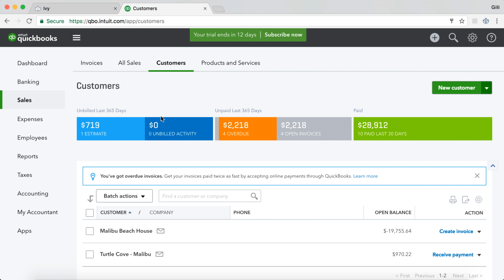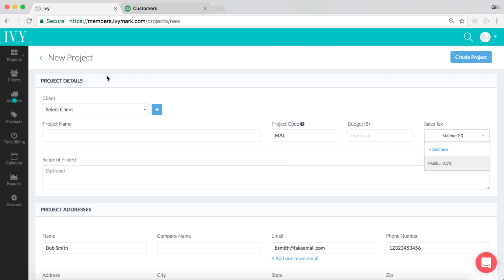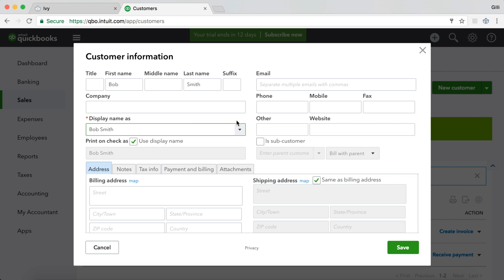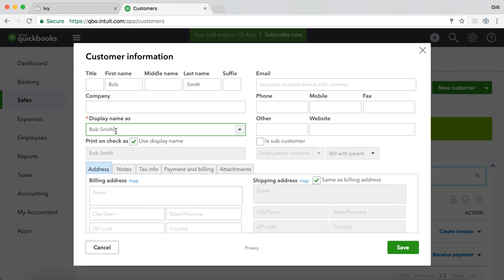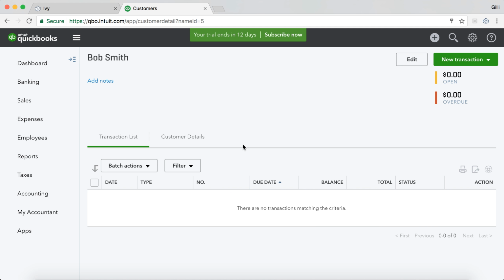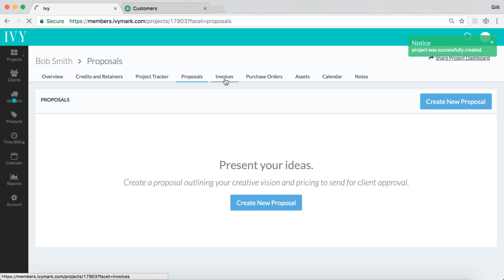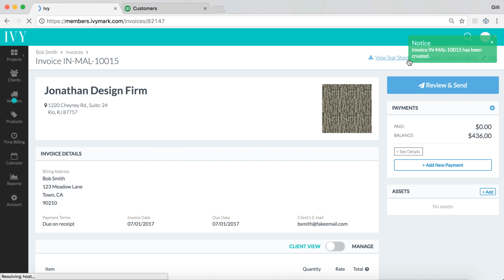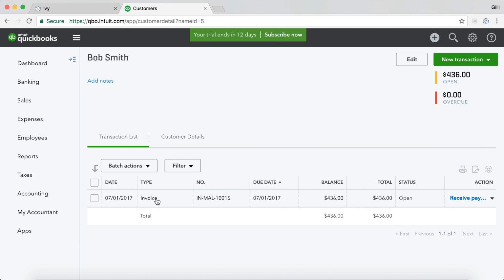Map Ivy to Exisitng Entities on QBO